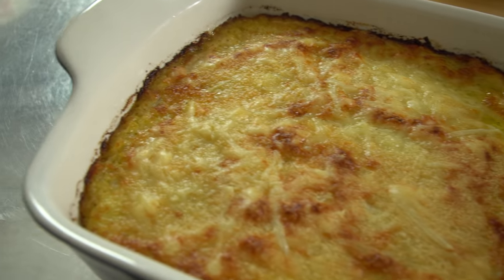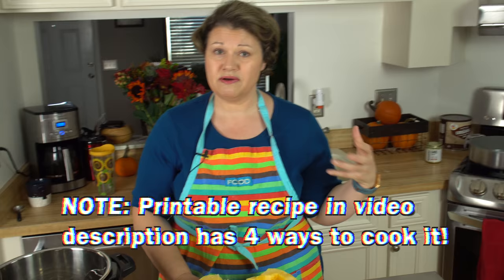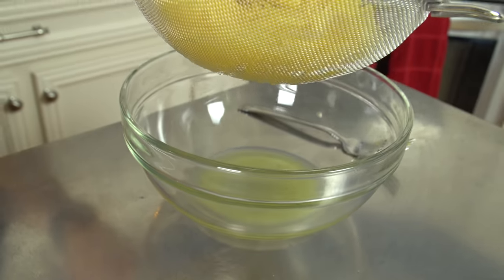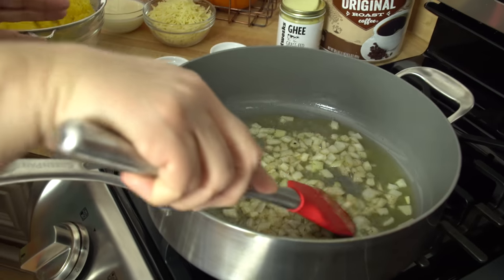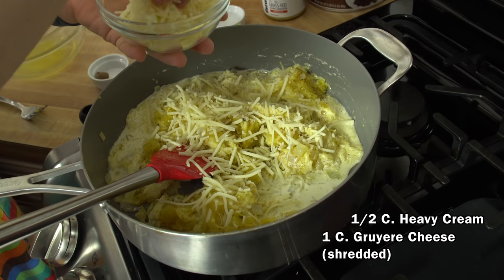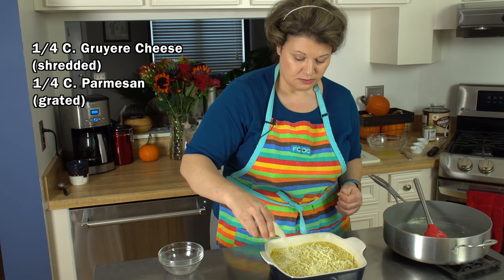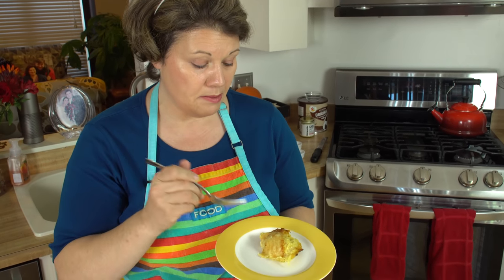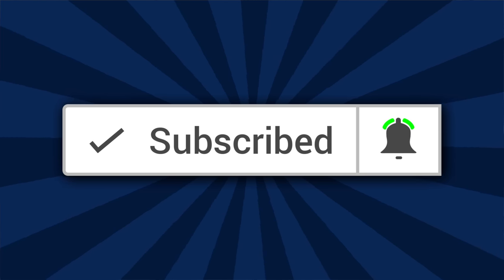Spaghetti Squash Gratin | Mac & Cheese Substitute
This Thanksgiving, I'll be making a keto macaroni and cheese substitute to lower the carb count, and I'll be using my InstantPot to cook it -- thus freeing up much-needed cooking space in/on my stove. If you don't have an Instant Pot, never fear, because the printable recipe has 4 different ways to cook it. Enjoy!